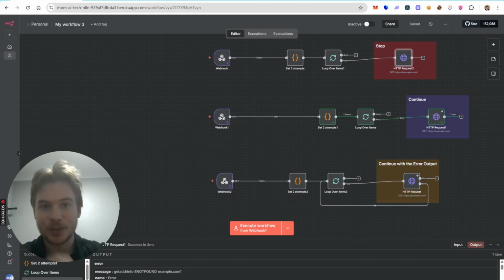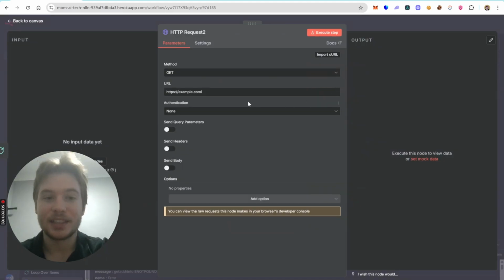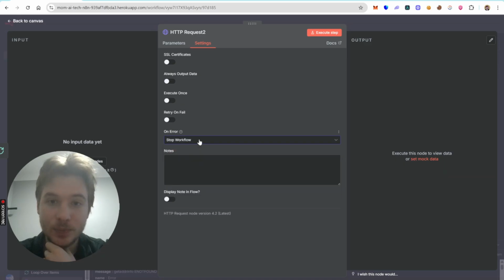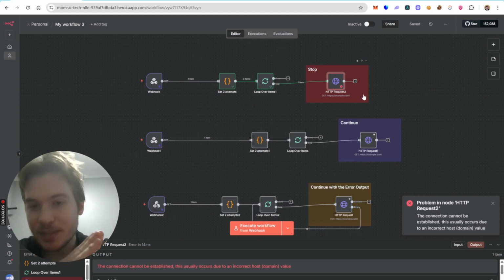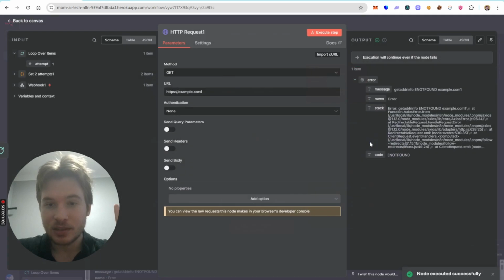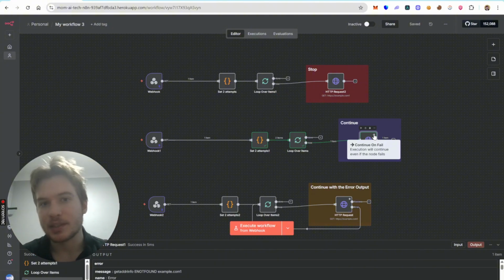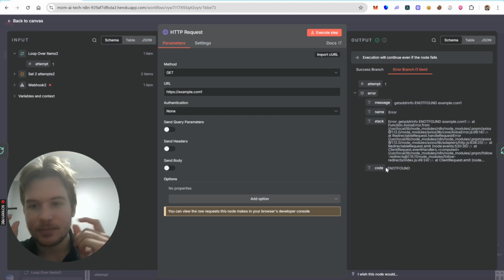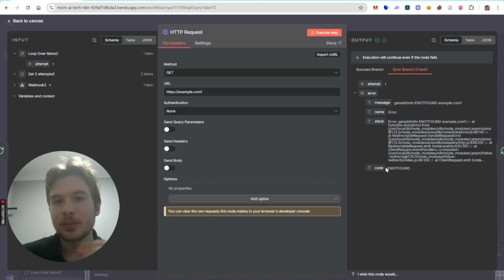What I Learned Handling n8n Errors After 50+ AI Projects (2025 Guide)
🔝Sign up for MOM AI Restaurant in under 2 minutes now

In this deep-dive 2025 Guide, I share everything I’ve learned about troubleshooting n8n after building 50+ AI automation projects. From mysterious node failures to elusive webhook hiccups, you’ll discover practical strategies and best practices for diagnosing and preventing errors in your workflows. Inside this video, you’ll learn how to:

• Identify and fix the most common node-related issues
• Handle race conditions and data format mismatches
• Recover gracefully from failed webhooks and API timeouts
• Optimize workflow performance for large-scale AI jobs
• Implement logging and alerting to catch problems early

Whether you’re a seasoned AI developer or just getting started with n8n, these hands-on tips will help you build more reliable, efficient automation pipelines.

00:00 - Introduction: speaker Max introduces himself and video topic
00:18 - Video promise: mastering error handling in N8N in under 10 minutes
00:39 - Why error handling matters for AI automation
02:02 - Common client concerns about workflow errors
02:15 - Overview: three error handling methods in N8N
02:16 - Method 1: Stop workflow on error
03:18 - Accessing the blueprint/template for hands-on practice
04:26 - Node settings: default 'Stop Workflow' option explained
05:30 - Demonstration: stop workflow example and its drawbacks
06:36 - Method 2: Continue execution on error ('Continue on fail')
07:42 - When to initially use the default stop workflow option
07:45 - Viewing errors in the execution tab
07:46 - Demonstration: continue execution on fail example
08:48 - Example output: green check with hidden error indicator
09:54 - When to use 'Continue on fail': handling unstable HTTP POSTs
10:06 - Benefits of continue on fail in non-critical nodes
11:06 - Method 3: Branch on error output for advanced handling
12:07 - Demonstration: error output branching example
13:07 - Use case: looping over 10,000 items with error path
14:08 - Real-world example: Dubai real estate reactivation campaign
15:09 - Conclusion & call to action: like, subscribe, free AI audit